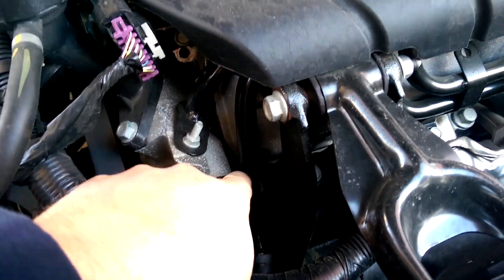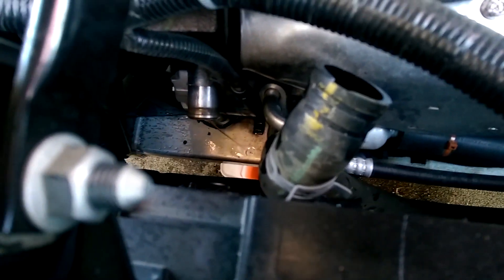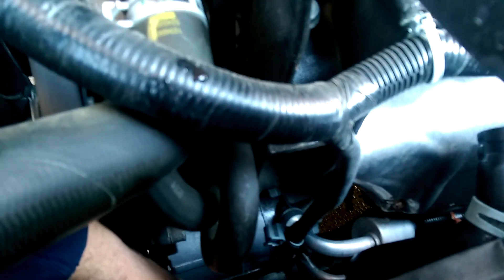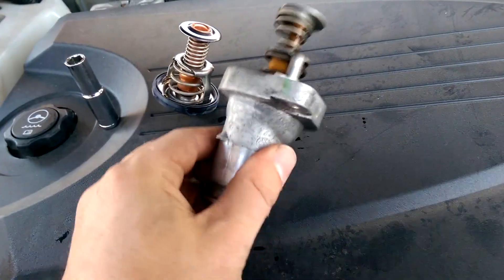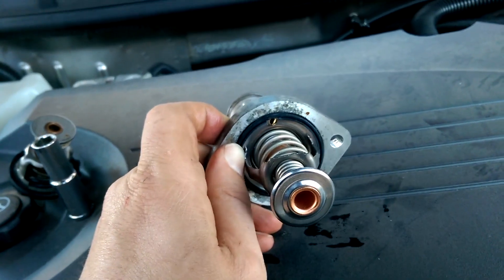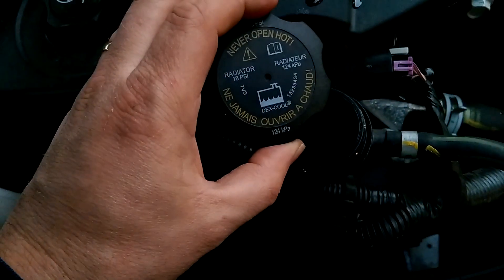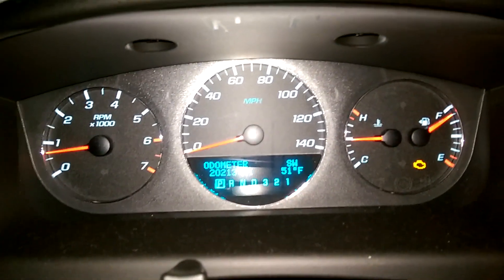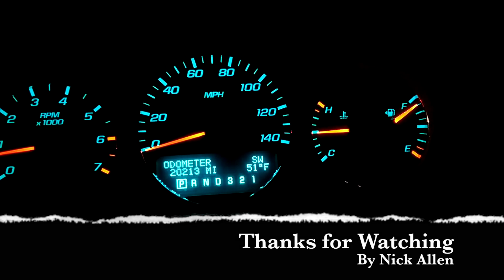2011 Chevy Impala Thermostat Replacement (Engine Hot)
This video contains instructions on how to replace the thermostat in a 2011 Chevy Impala. It took me about 2 hours to complete the replacement. No special tools were required.